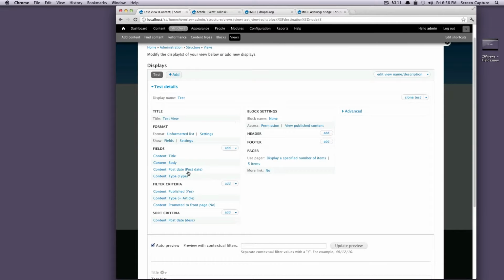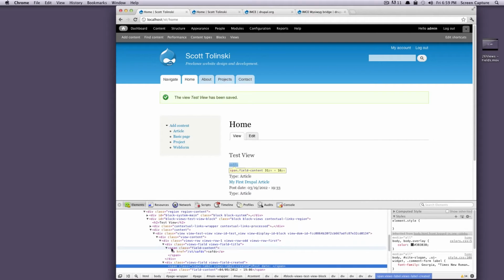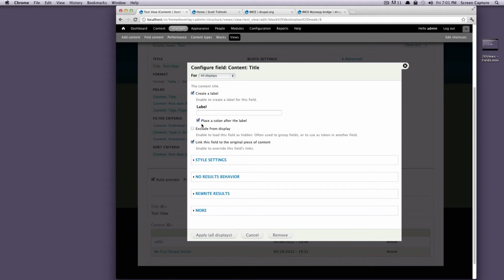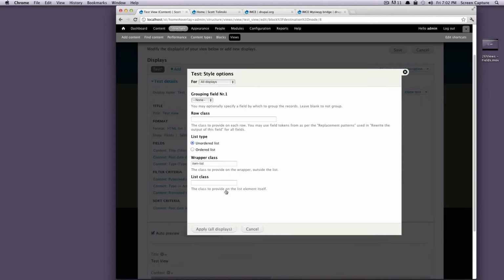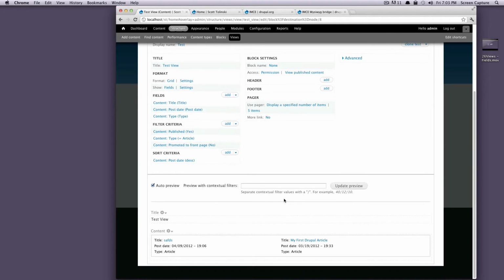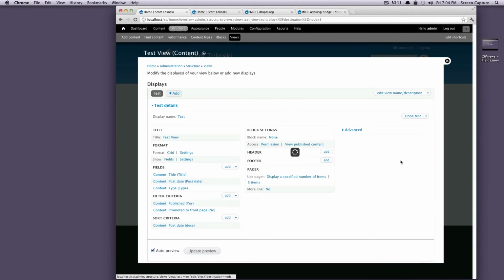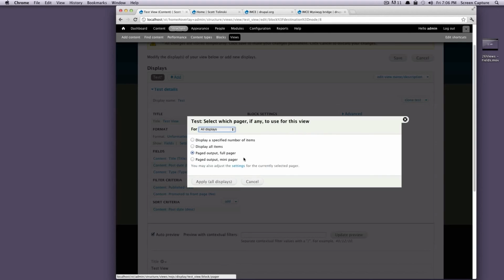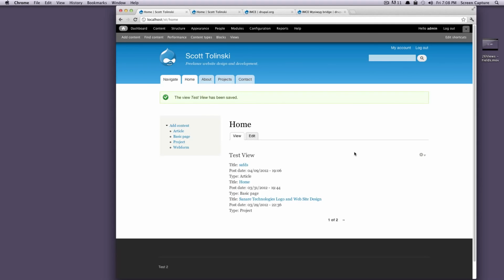Drupal Tutorials #27 Views Formats & Pagers